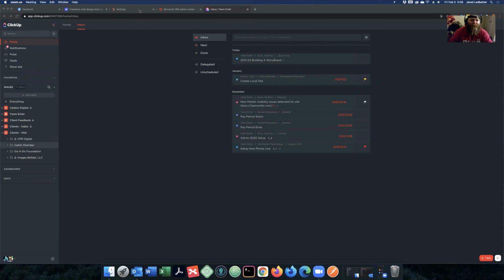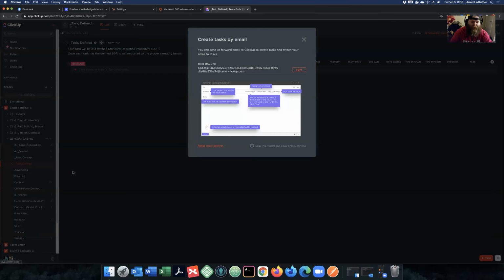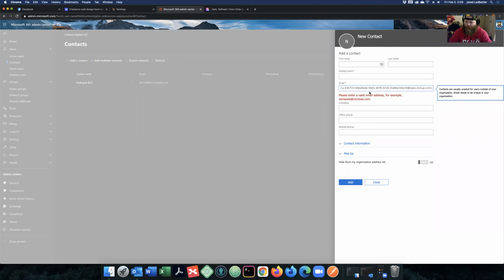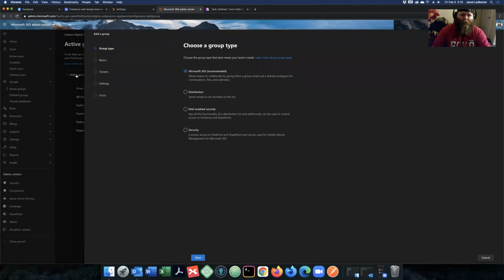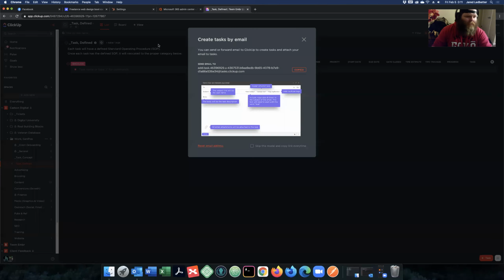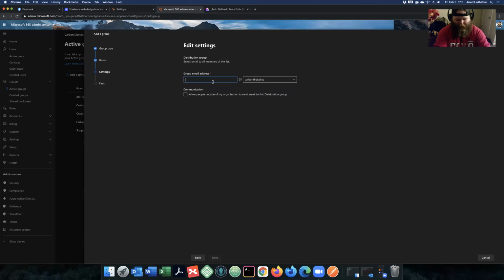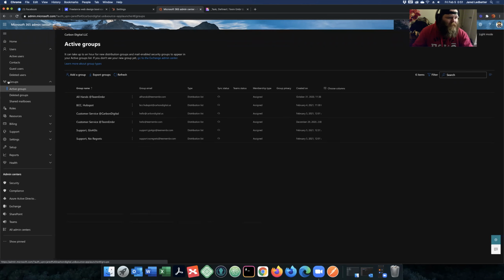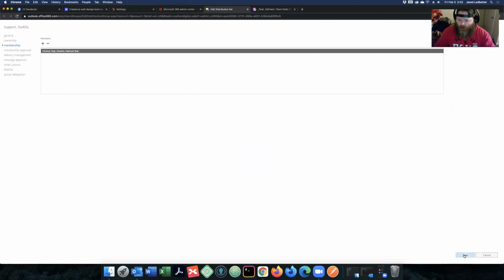ClickUp Email to Task, Using Microsoft 365 with Branded (masked) Email Addresses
Carbon Digital